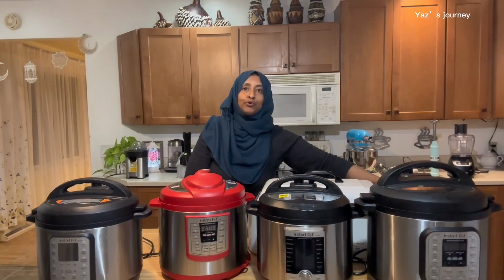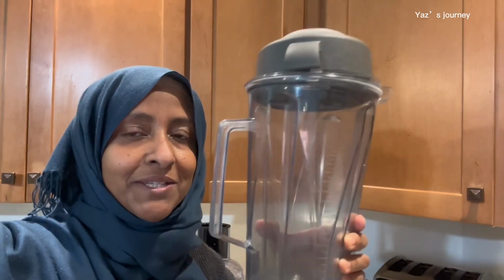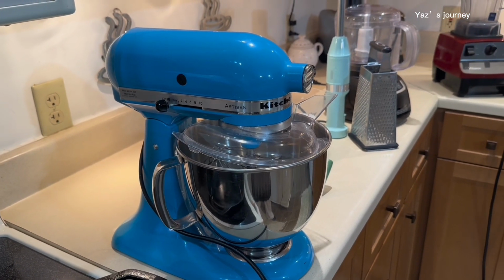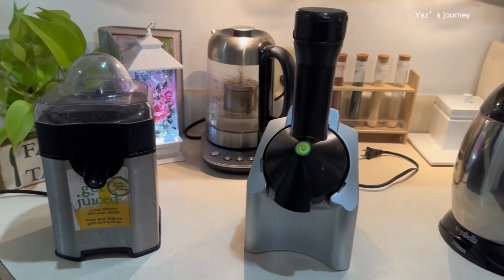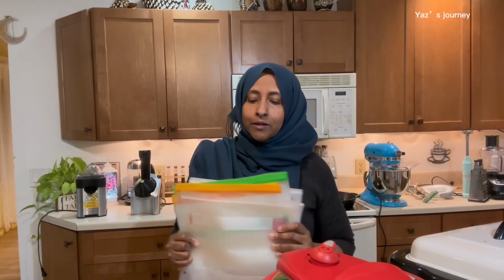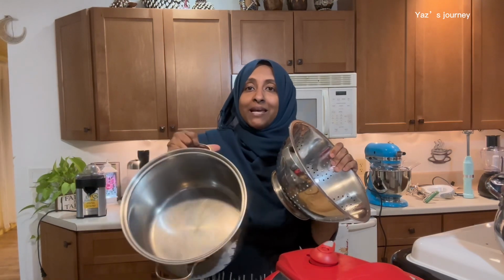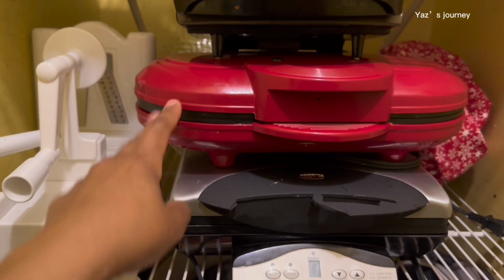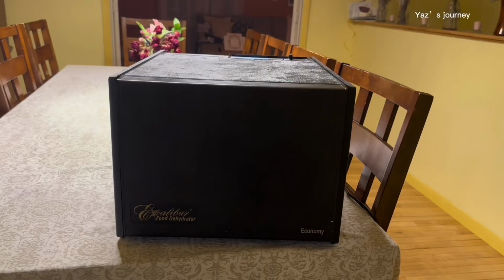MY KITCHEN GADGETS & GETTING READY FOR THE MONTH OF RAMADAN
Hi everyone, my kitchen gadgets

Here’s the link for the milk machine